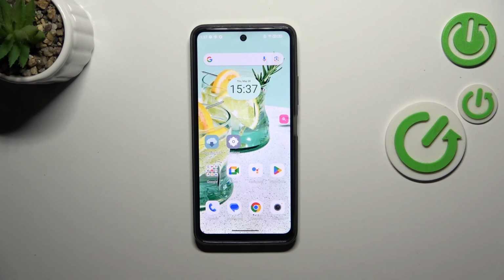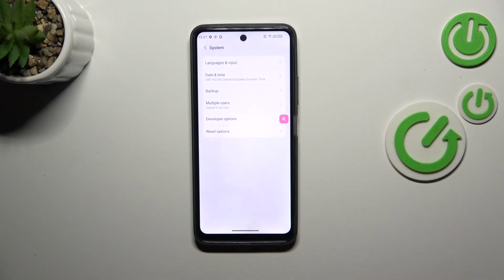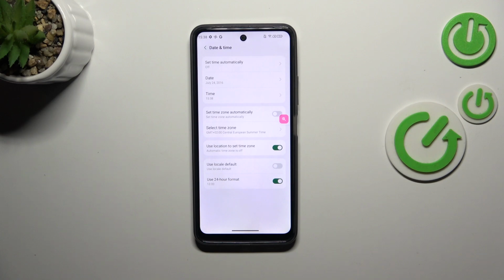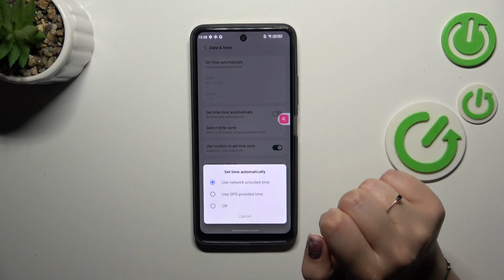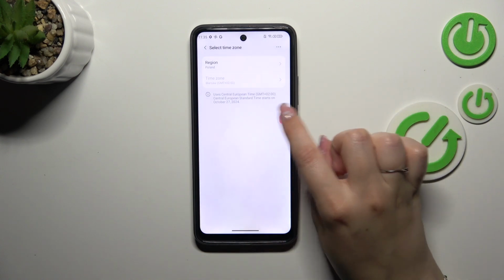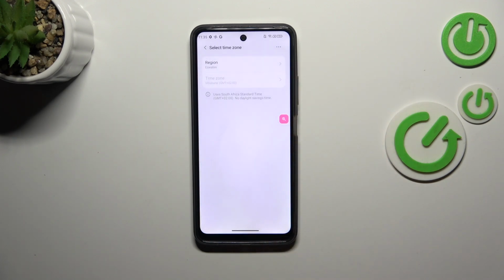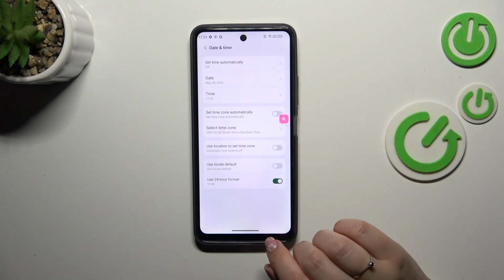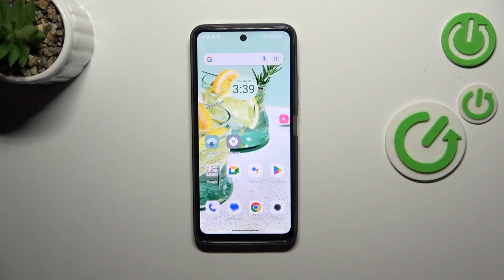How to Change Date & Time on myPhone N23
Learn how to easily change the date and time settings on your myPhone N23 smartphone with this quick tutorial. Whether you need to adjust for time zones or daylight saving time, we've got you covered. Follow along step-by-step to keep your device's clock accurate and up-to-date.

How to change the time and date on myPhone N23? How to adjust the time & date on myPhone N23? How to change the time zone on myPhone N23?